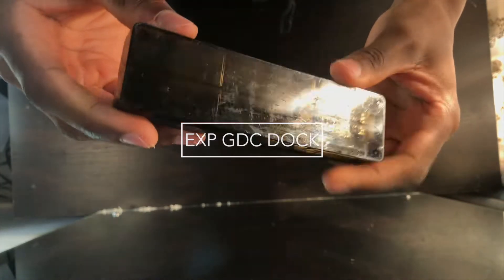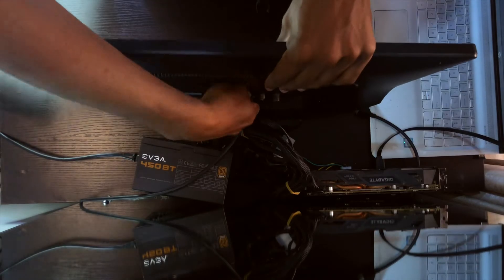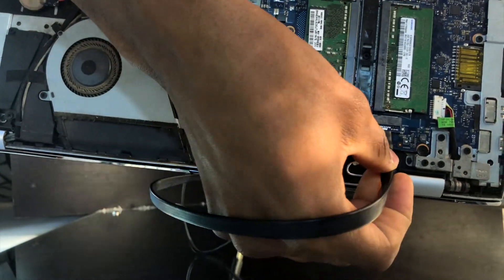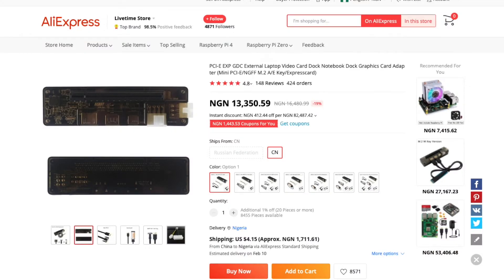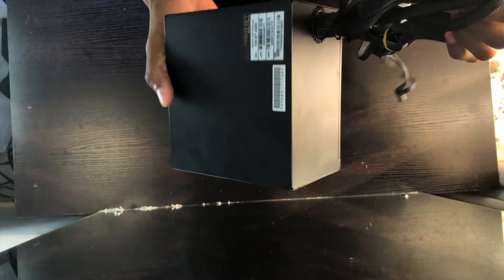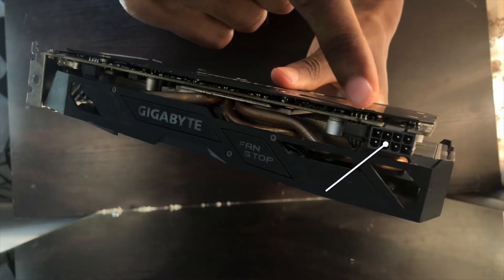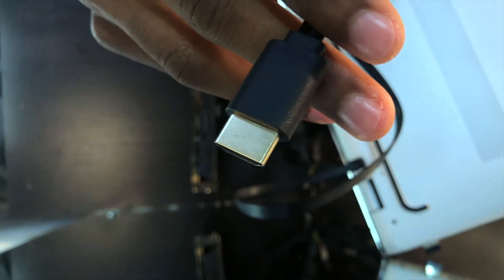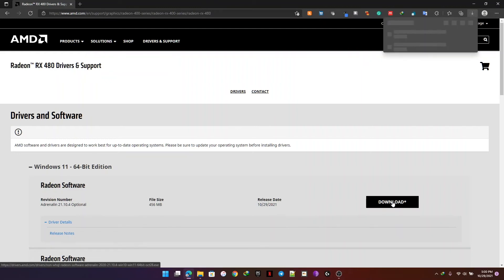How to Setup a Desktop Graphics Card for your Laptop: Connect an External GPU to almost any Laptop!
Hi guys! In this video I’m going to show you how I successfully connected a desktop graphics card to my HP laptop. If you have like me at some point, wondered if this was possible, I’ve got great news for you, and that is you can! It is simple process that saves you from spending hundreds to thousands of dollars buying a gaming Laptop, PC, or Console. What’s best is that you don’t need to have a USB-C thunderbolt port on your laptop, if you’ve got a Wi-Fi card slot or Express Card slot in your computer, you’re good to go! Watch this video as I explain the process of it, what to worry about, and of course the setup process.

Time stamps:
00:00 Intro
01:43 The Magic: EXP GDC Dock
02:37 Compatibility Issues
02:59 Issue #1: The Graphics Card
03:59 Issue #2: The Type of Dock
04:26 Issue #3: The Laptop Hardware
05:19 Issue #4: The BIOS
06:51 Things needed for Setup
07:40 The Setup Process
11:05 Testing the Setup
11:30 Installing the Drivers
12:19 Outro

Links to Items (some links may be paid links):
EXP GDC

RX 480 Graphics Card:

Power Supply: